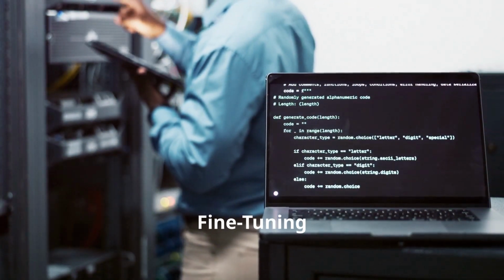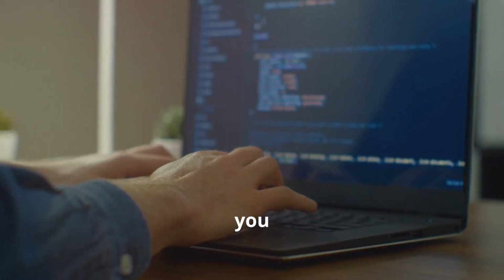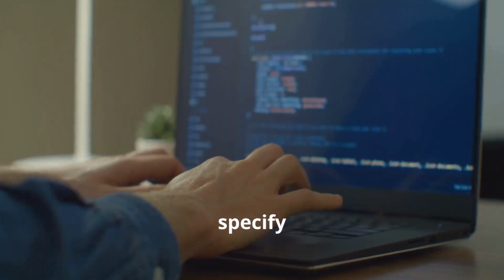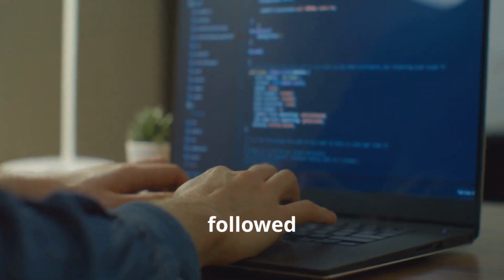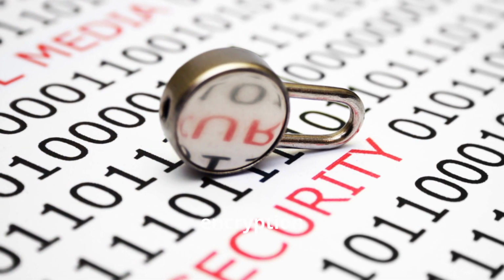How to Enable-BitLocker Encryption withPower Shell | How to Secure Your Data?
Discover the power of BitLocker, Microsoft’s full-disk encryption technology designed to safeguard your data from unauthorized access. Learn how BitLocker ensures your information remains secure, even if your device is lost or stolen. Dive into the importance of using PowerShell for efficient BitLocker management, from checking device compatibility with `Get-Tpm` to enabling encryption with `Enable-BitLocker -MountPoint C:`. Understand the crucial role of the encryption key and explore options for its protection, including Microsoft accounts and TPM. Customize your encryption process with parameters like `-EncryptionMethod` and `-KeyProtector`. Plus, get tips on regular data backups, system updates, and creating strong passwords to enhance your security further.

OUTLINE:
00:00:00 A Guardian for Your Data

00:00:27 Enabling BitLocker with PowerShell

00:01:28 BitLocker Key Protectors

00:02:30 BitLocker Parameters and Options

00:03:18 Best Practices for a BitLocker-Protected World

00:03:46 Your Silent Partner in Data Defense

How to Secure Your Data: Enable BitLocker Encryption with PowerShell - Step-by-Step Guide

YouTube Video Description:
Want to protect your sensitive data from unauthorized access? BitLocker Drive Encryption is your go-to solution, and in this video, I'll show you how to enable it using PowerShell like a pro!

Whether you're an IT professional or a tech-savvy individual, this guide will walk you through the process of securing your drives with BitLocker using the PowerShell cmdlet Enable-BitLocker. From setting up encryption methods to adding key protectors, I’ve got you covered!

🔐 What You’ll Learn:

Introduction to BitLocker: What it is and why you should use it.
Enabling BitLocker via PowerShell: A detailed walkthrough on using the Enable-BitLocker cmdlet.
Encryption Methods: Choosing the right encryption method (AES-128, AES-256, etc.).
Key Protectors: Learn how to secure your volume using TPM, PIN, Password, and Recovery Key Protectors.
Advanced Options: Utilizing the UsedSpaceOnly and SkipHardwareTest parameters for more efficient encryption.
💼 Why Use BitLocker?
BitLocker provides robust encryption to safeguard your data against threats. Whether it's your personal files or critical business data, BitLocker ensures your information remains secure, even if your device is lost or stolen.

⚙️ PowerShell Commands Covered:

Enable-BitLocker -MountPoint "C:" -EncryptionMethod Aes256 -PasswordProtector -Password $SecureString
Enable-BitLocker -MountPoint "C:" -TpmAndPinProtector -Pin $SecureString
And more!
🛠️ What You’ll Need:

Basic understanding of PowerShell.
Administrative privileges on your Windows machine.
The PowerShell module for BitLocker.

How to Backup and Restore BitLocker Recovery Keys [LINK]
Advanced PowerShell Scripting for IT Professionals [LINK]